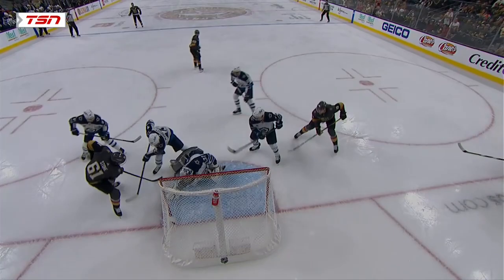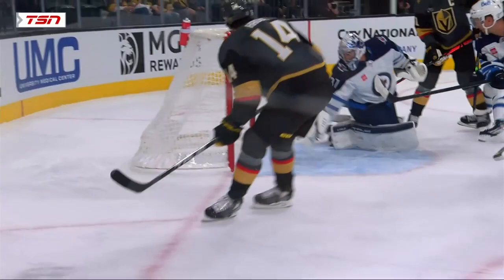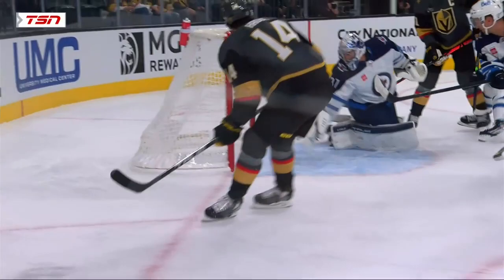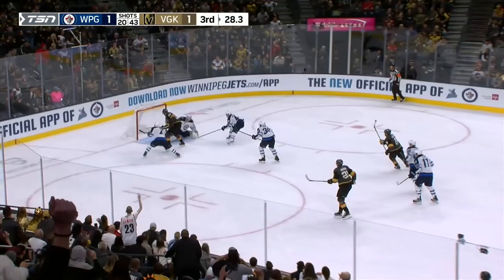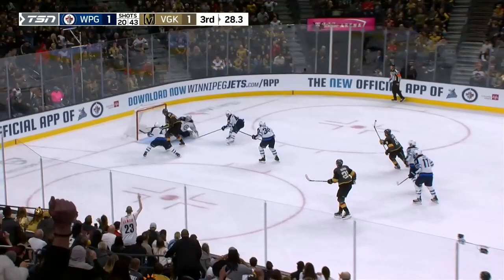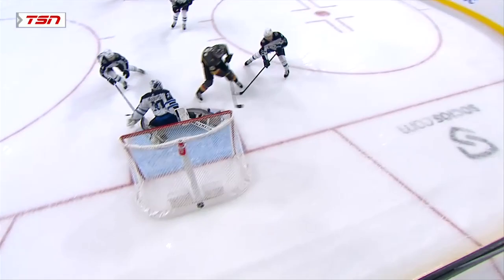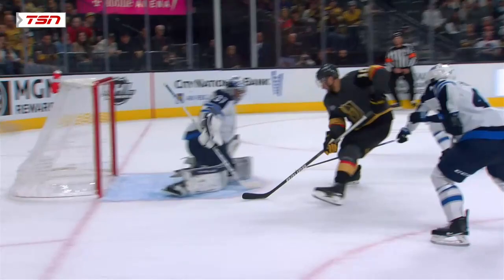Connor Hellebuyck's BEST SAVES | October 2022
A strong start to the season for Winnipeg Jets goaltender Connor Hellebuyck — with 4 wins, 247 saves, a 2.41 GAA, and a .931 SV% in the opening month of the season!